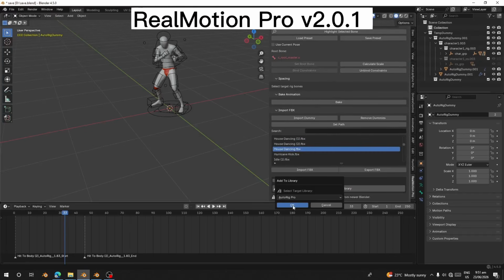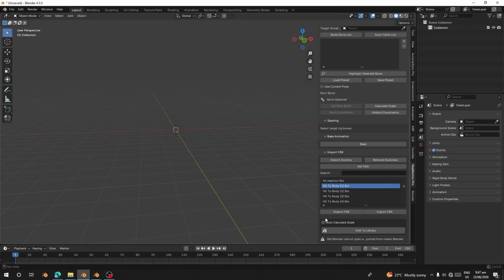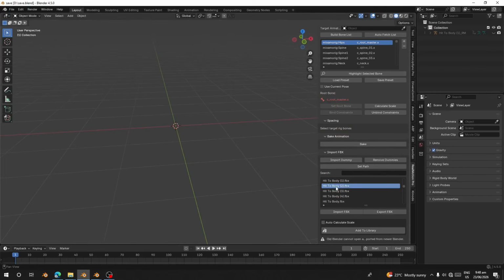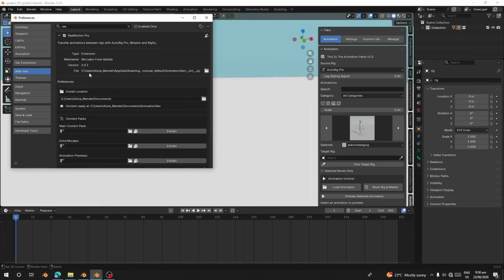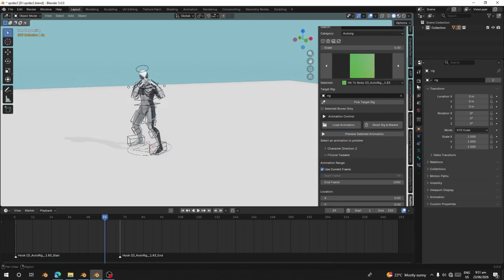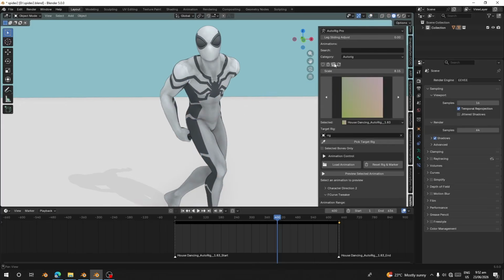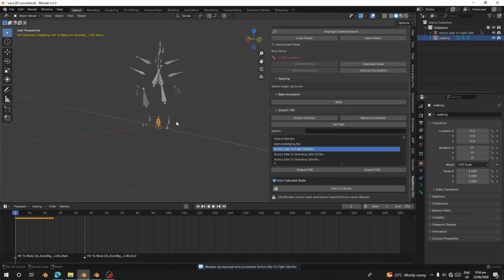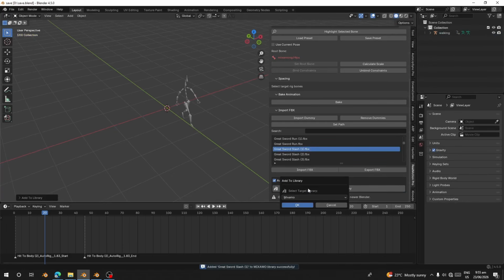RealMotion Pro v2.0.1 What's New: One Click To Add Animation Into Library Easy Done Before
In this video I will demonstrate on how to use the Add To Library Feature

- Key Features:
✅ -Supports Popular Rigs – Works seamlessly with:
   -  AutoRig Pro
   -  Rigify
   -  Mixamo